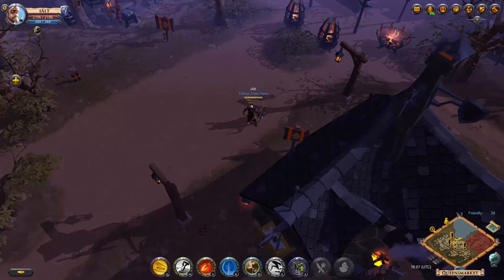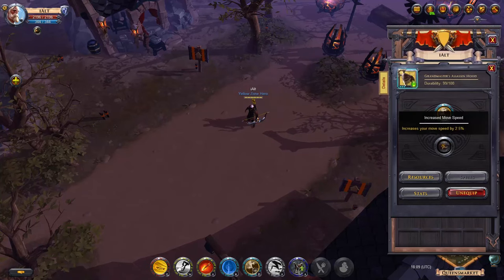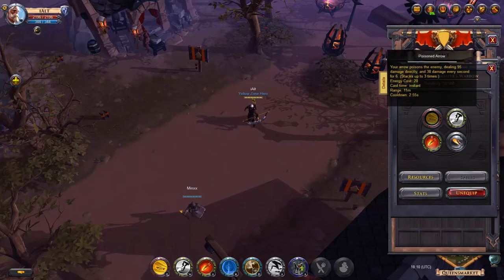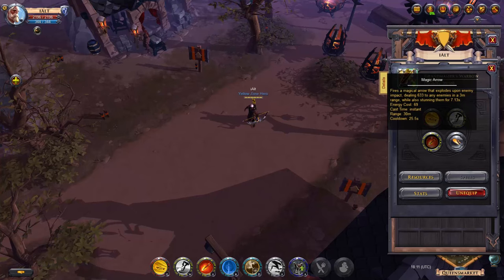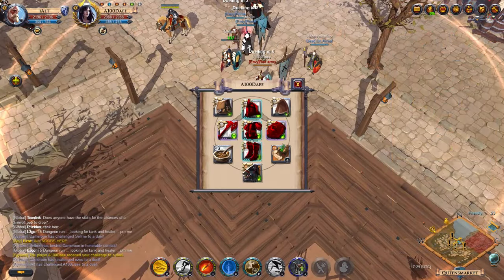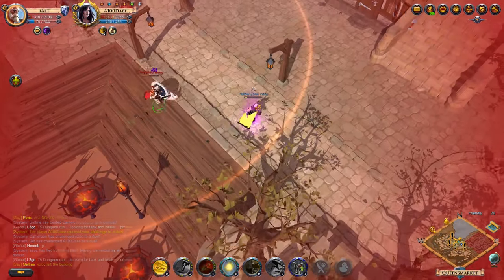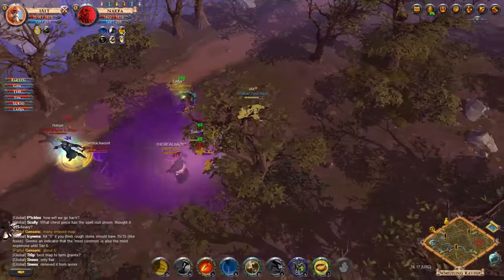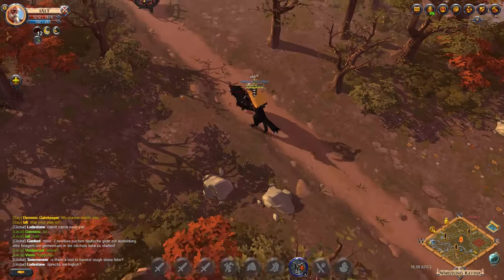Albion Online Solo Assassin Build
This is the build I plan to use during the Beta 2 Test.